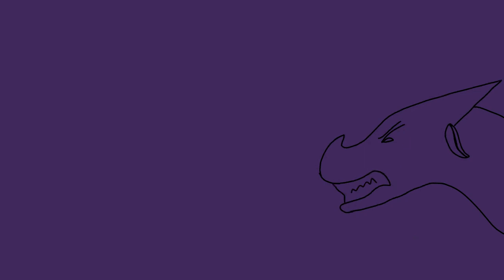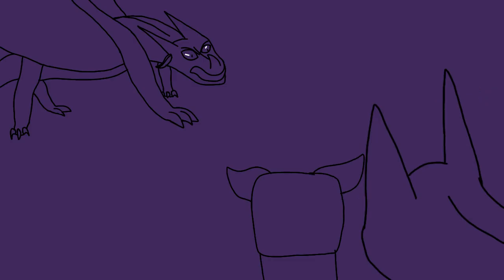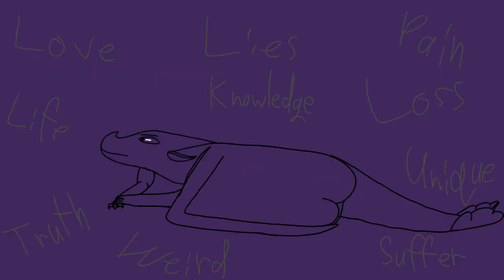A Little Bit of Everything - A Vent Animatic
I just spedrun this in 2 hours.  :)
I know I hide my pain a lot and flat out keep it off YouTube but if I'm gonna do a vent animation I may as well share it.
If you can interpret this whole thing successfully then...uh...you get a cookie?

Have a good night :')